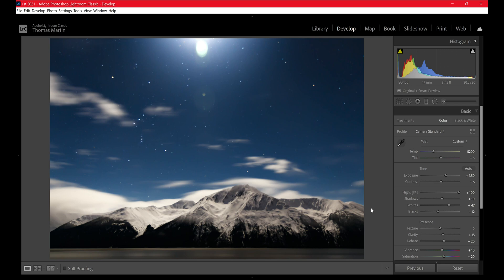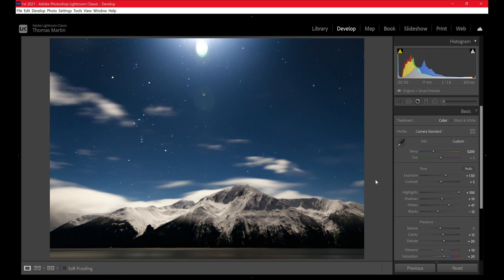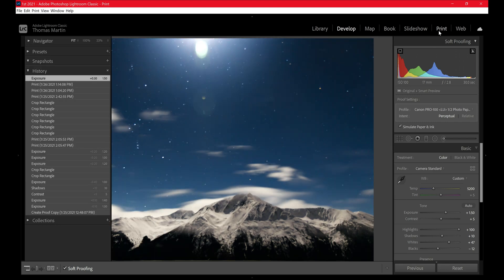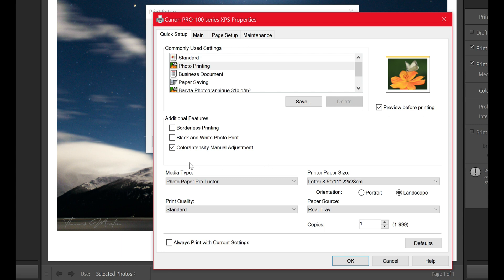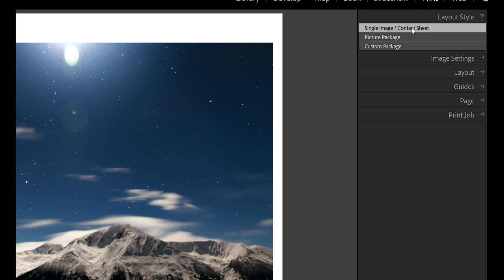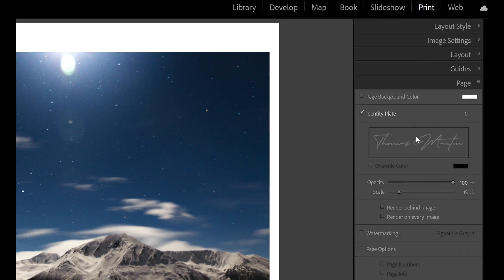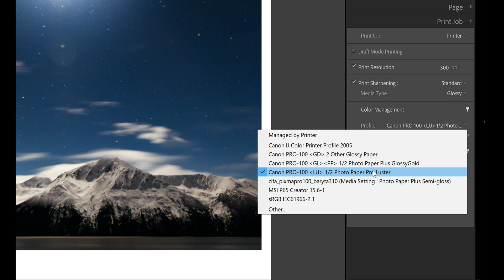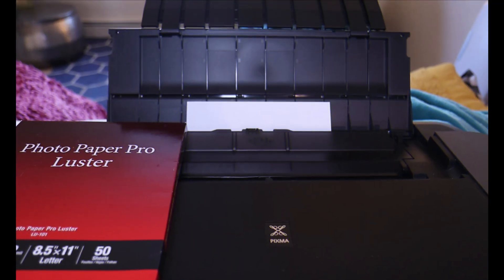How To Print Correctly in LIGHTROOM!!! Canon Pixma Pro100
This video will show you exactly how to print from Lightroom CC to whatever printer you are using with the CORRECT ICC Profile. I will show you step by step how to set it up and get perfect results everytime.
In this video I use the Canon Pixma Pro-100 and the latest version of Lightroom CC.

Gear List for 2021
Canon Pixma Pro-100

Canon CLI-42 8 PK Value Pack Ink, 8 Pack Compatible to PIXMA PRO-100

Canon EOS 800D / T7i

Canon EF-S 17mm-55mm f2.8

MEKE 85mm F1.8 Full Frame Auto Focus Lens for Canon EOS EF Mount

yongnuo YN50mm F1.8 Standard Prime Lens with Canon EF Mount

CADeN Camera Backpack Bag Professional for DSLR/SLR

K&F Concept Tripod

MSI P65 Creator-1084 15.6" 4K UHD Display, Ultra-Thin and Light, RTX Studio Laptop, Intel Core i7-9750H, GeForce RTX 2060, 32GB DDR4, 1TB Teton Glacier SSD, Win10PRO, VR Ready

SD Card Reader

GoPro Hero 8

DJI Mavic Mini Drone

Neewer 25” Collapsible Hexagon Softbox

Godox S2 Speedlight Bracket

Cheetah C8 Light Stand